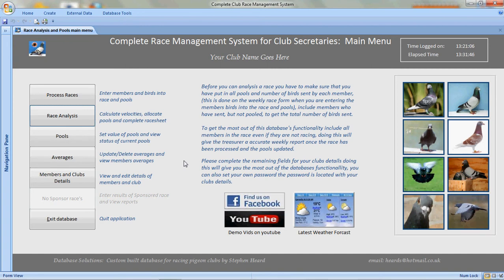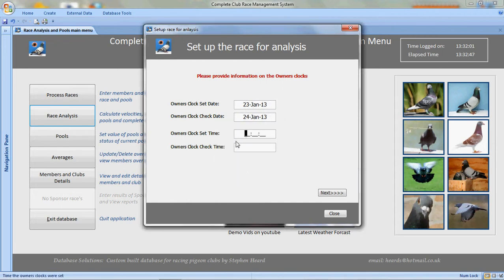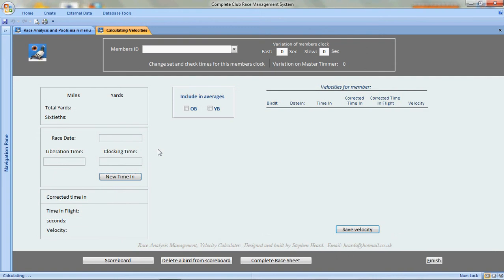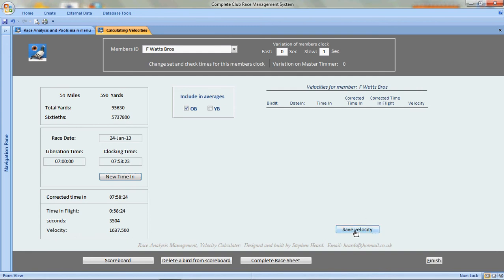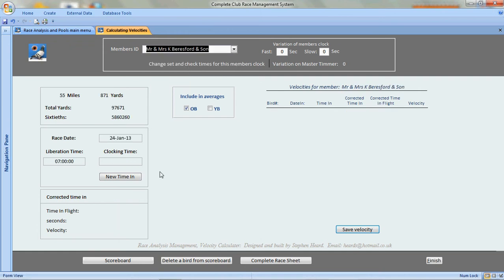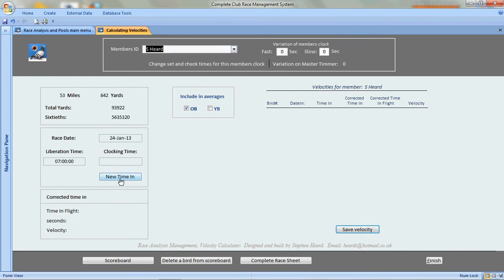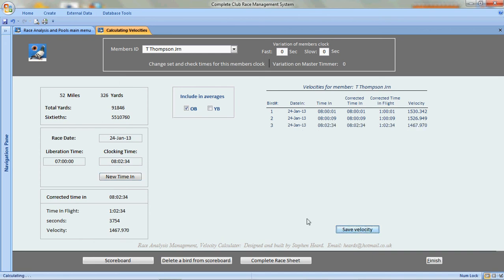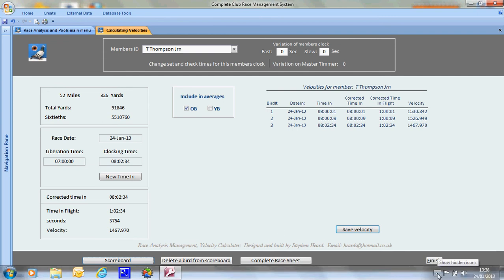Race Analysis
Analysing your race and calculating velocities